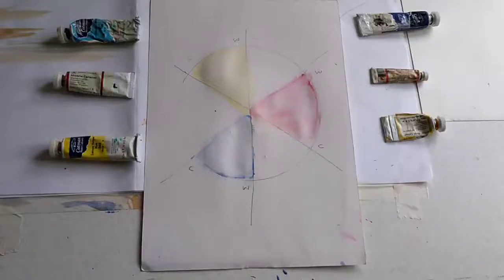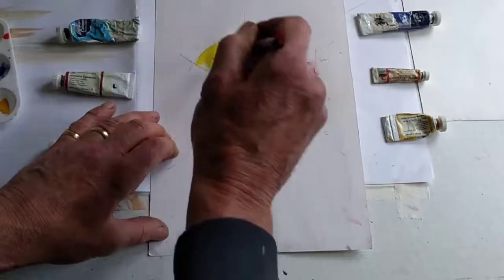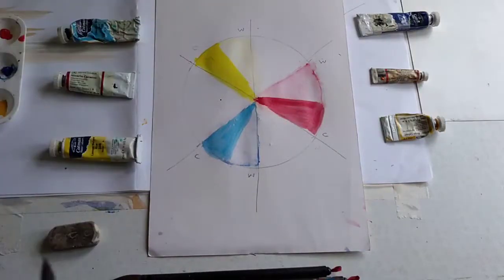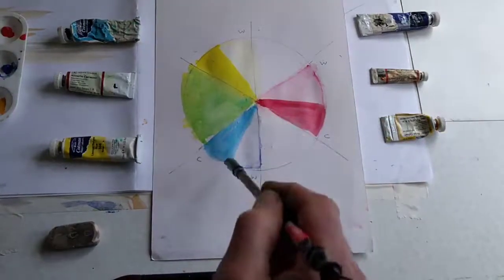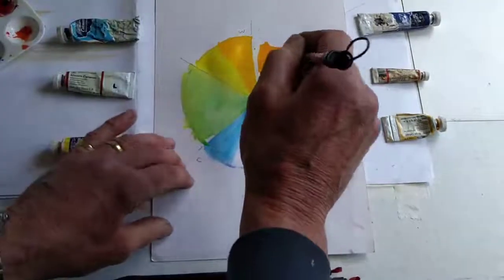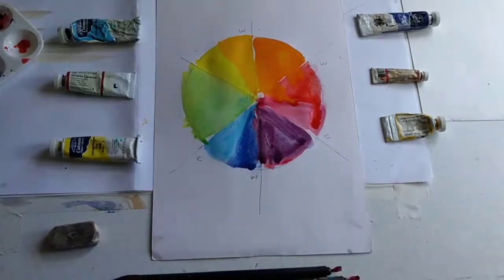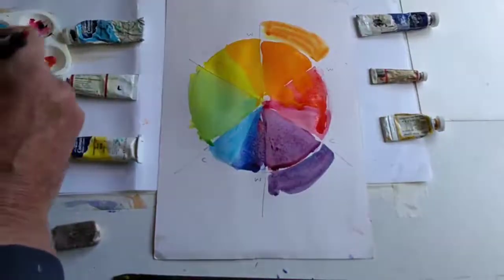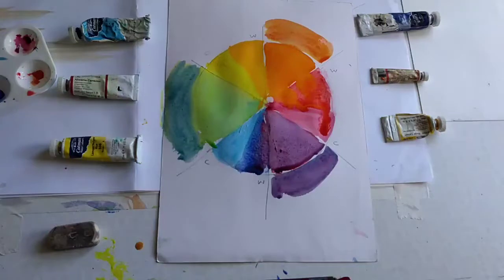Colour wheel demo 1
A beginner's guide to the colour wheel. It may be basic but it's essential knowledge if you want to be able to mix the perfect colour.